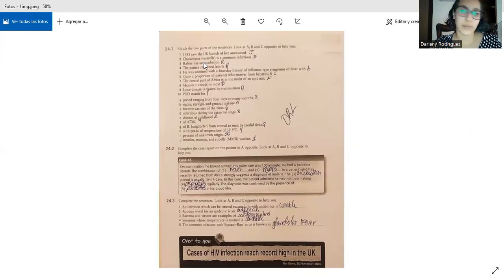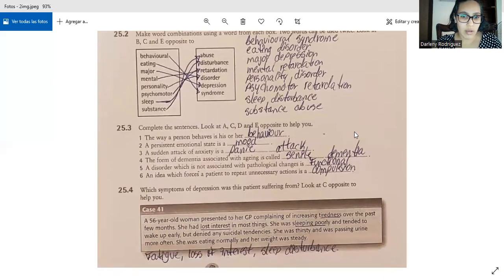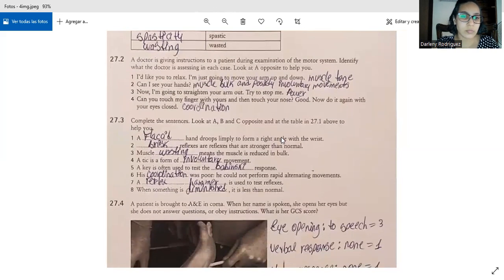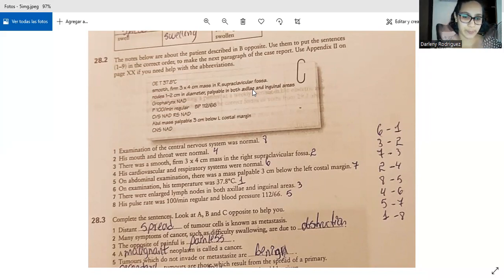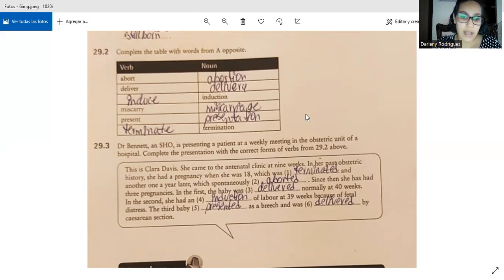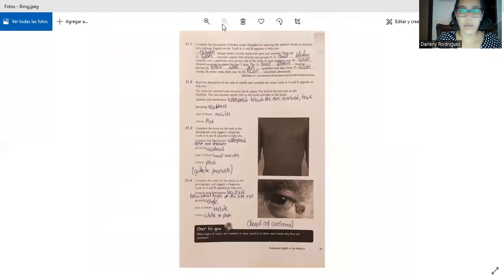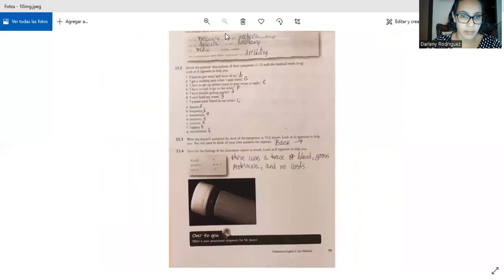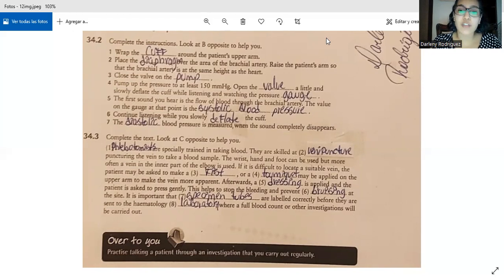UNIT 4 - CHAPTERS 24-34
EXERSICES